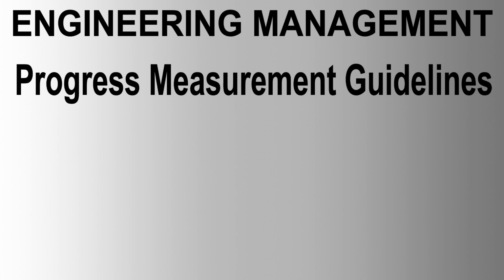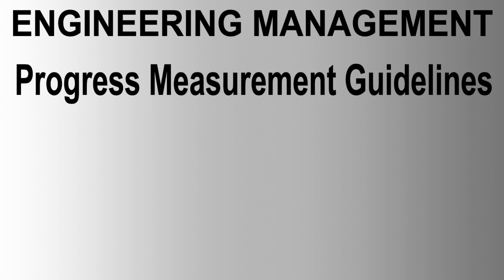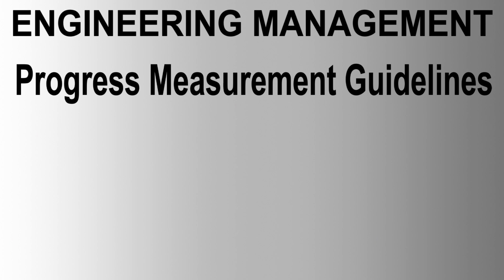Engineering Progress Measurement Masterclass | Earned Value, 3D Models & Control Systems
Are your engineering projects really on track — or just “busy”?

In this Accelerated Project Management Training Podcast, we break down a complete, structured framework for Engineering Progress Measurement — designed for engineers, project managers, project controls professionals, and discipline leads managing complex EPC and design projects.

If you’ve ever struggled with:

Inconsistent progress reporting

Forecast errors due to productivity swings

3D model measurement confusion

Earned Value misinterpretation

Discipline-level reporting gaps

This episode is your blueprint.

1️⃣ Why Accurate Progress Reporting Matters

How progress connects to schedule health and cost forecast

Why engineering leads must report honest, physical progress

The difference between forecast variance and true progress measurement

2️⃣ Earned Value for Engineering & Design

We simplify earned man-hour methodology:

✔ Assigning budgeted man-hours
✔ Applying percent complete based on physical work
✔ Calculating earned man-hours
✔ Understanding how overruns affect forecast — not progress

You’ll master:

Earned Work Unit Method

Incremental Milestone Measurement

Level of Effort (LOE) Method

Standard percent complete calculation logic

We also cover:

50/50 Rule

Nonlinear (S-Curve) Allocation

Milestone-Based Measurement

3️⃣ 3D Model Progress Measurement (Discipline by Discipline)

A deep dive into model-based execution environments.

We explain:

Work Breakdown Structure (WBS) for 3D progress

Weighted budget allocation

Rules of Credit application

Component-level reporting

Discipline-Specific Measurement:

🔹 Piping Modeling (line-by-line measurement, clash checks, isometrics)

🔹 Pipe Support Modeling

🔹 Equipment Modeling

🔹 Structural Modeling

🔹 Civil Modeling

🔹 Electrical Modeling

🔹 Instrumentation Modeling

You’ll understand how to:

Convert model components into measurable progress

Input discipline progress into reporting systems

Summarize at model, discipline, and total project level

4️⃣ Roles & Responsibilities

Clear accountability:

Engineering & Design Teams → Discipline progress assessment

Project Controls → Compilation and validation

Project Controller → Summary reporting & governance

5️⃣ Practical Tools Covered

Sample Earned Man-Hour Calculation

Rules of Credit Templates

3D Model Progress Reporting Formats

Measurable Component Libraries

Summary Progress Reporting Structure

Engineering Managers

Project Managers

EPC Professionals

Project Controls Engineers

Instrumentation & Process Engineers

Construction Support Teams

Digital Engineering & 3D Model Leads

If you're responsible for engineering performance, cost control, schedule health, or project forecasting, this episode will transform how you measure progress — from subjective opinions to structured, defensible reporting.

Because real project control begins with measurable engineering progress.